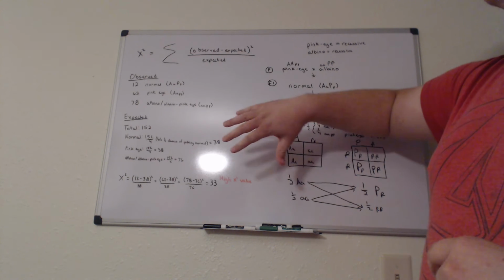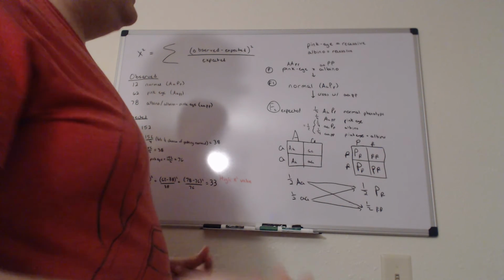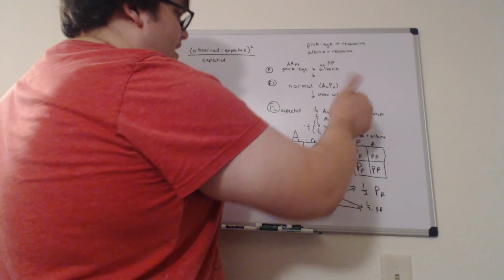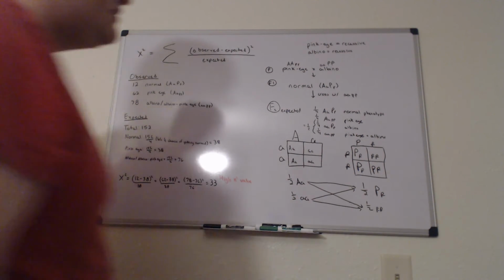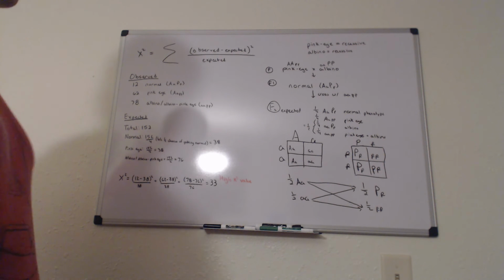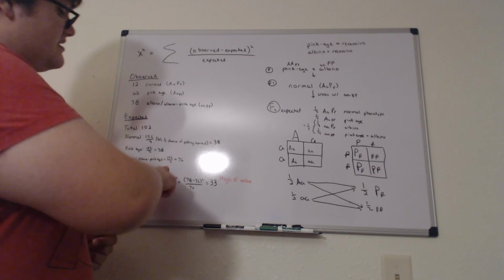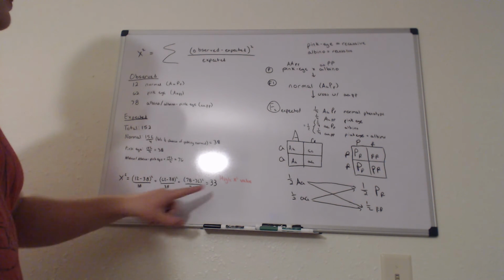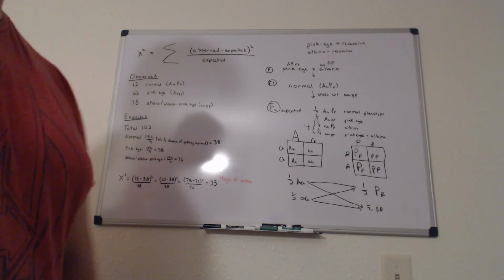Genetics chi square problem solution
Please ask any questions you may have